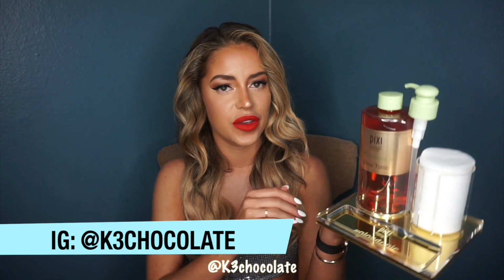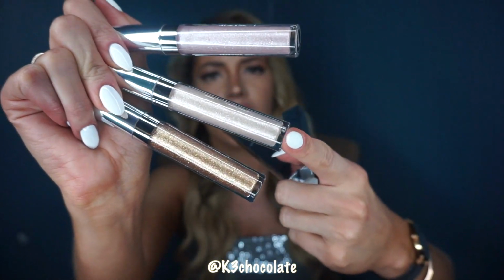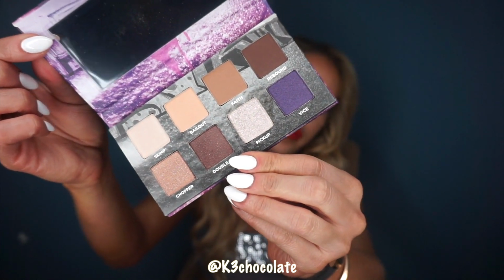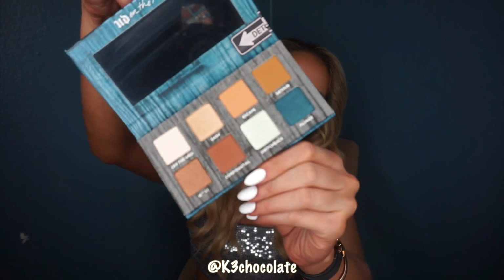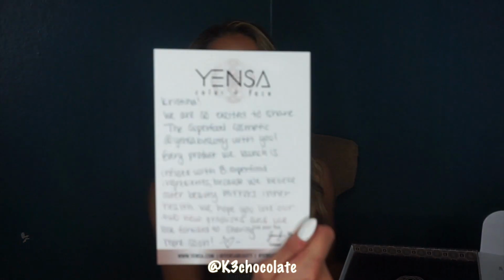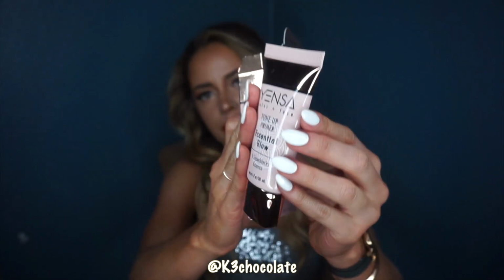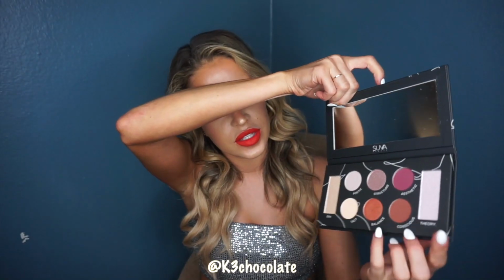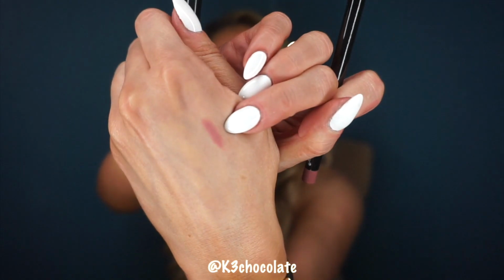UNBOXING HAUL: URBAN DECAY, BOXYCHARM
I have a new unboxing haul for you guys! Enjoy ❤️ OPEN ME FOR LINKS!
URBAN DECAY ON THE RUN PALETTES

Kristina Urribarres
11054 Ventura Blvd #252

*MY FAVORITES*

MY CLOSET (use code K3CHOCOLATE for $5 credit)
MY WISH LIST
MY CAMERA

♡SHOPPING & DISCOUNTS♡

FREE FOOD DELIVERY: use code B5MW6 or sign up with this this